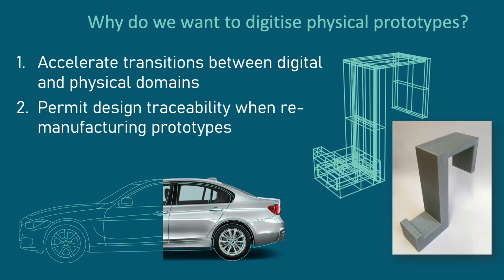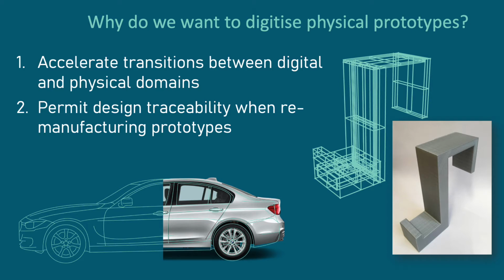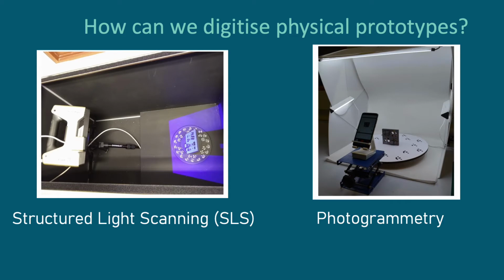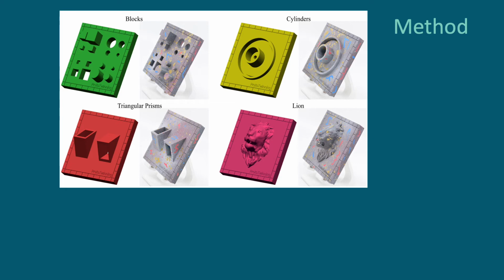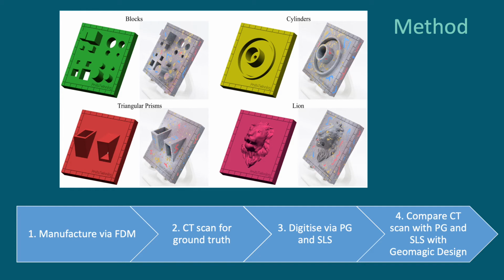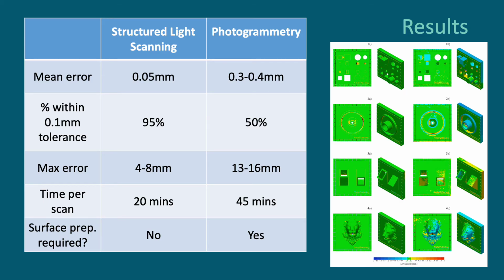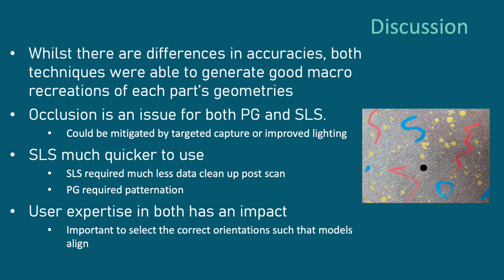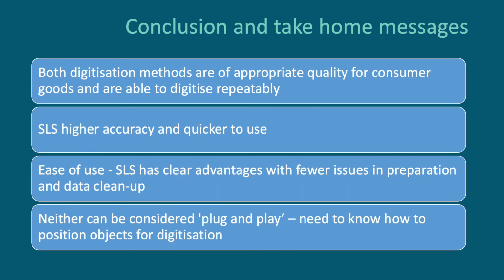Comparison of digitisation methods: photogrammetry and structured light scanning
In this video we explore the differences in performance and usability of two digitisation techniques; photogrammetry and structured light scanning.

For more details please see the full paper on the

This work was presented at the International Conference of Engineering Design (ICED) 2021.